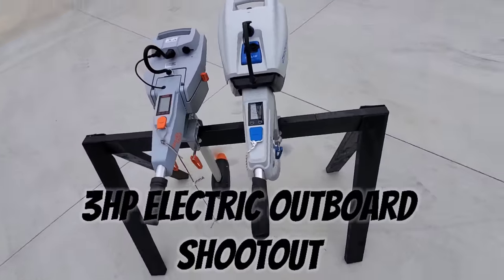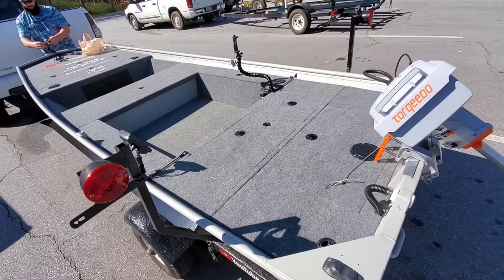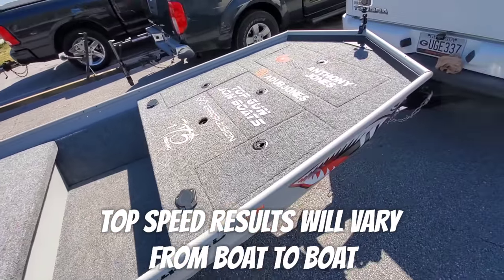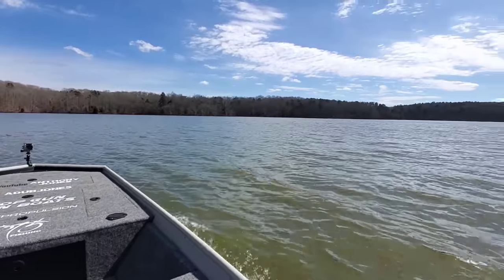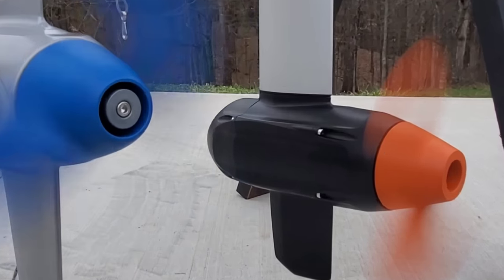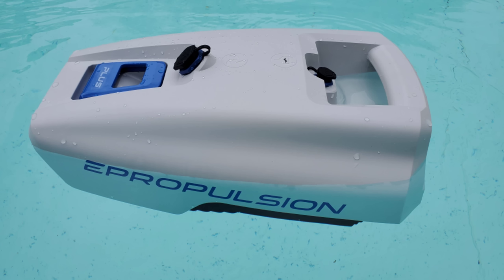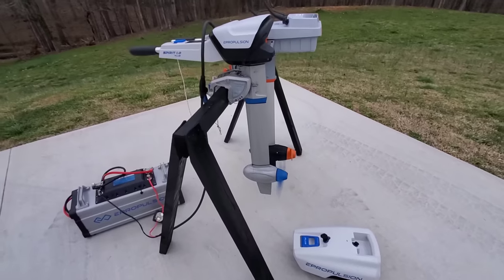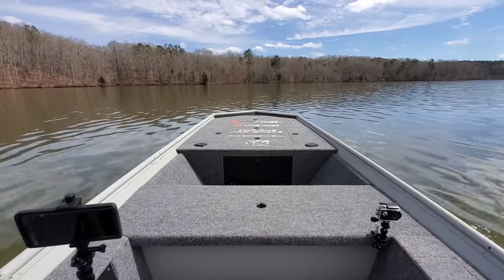ePropulsion VS Torqeedo | 3HP Electric Outboard Shootout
EPROPULSION VS TORQEEDO

-ePropulsion VS Torqeedo-
3HP ELECTRIC OUTBOARD SHOOTOUT

Welcome to the 3 horse power electric outboard shootout! Featuring the ePropulsion Spirit 1.0 Plus and the Torqeedo Travel 1103C.

In this video we take to the water and do a head to head top speed test comparing the two three horse power electric outboards.  I test both electric outboards on my 1436 jon boat that has a fully built interior, on the same electric only lake, back to back. Same boat, same conditions, different outboards.  I'll share the results with you.

I'll cover the retail cost of each unit, one of the biggest questions I get.

I do a full breakdown of the differences in battery size and full throttle runtime.

I also take a look at the two electric outboards installation process and share my experience. I'll demonstrate the installation process for you.

I'll take a look at the power connectors on the units, the standard battery charge time, the solar battery charge capabilities, external battery hook up capabilities, demonstrate the noise level produced by each unit, and much more!

I'll give my conclusion at the end.

Yes, I am a happy ePropulsion partner and outboard owner. There is a reason I chose to use ePropulsion, because of their innovation and willingness to work with the small boat community to push the envelope in technology and capabilities. I already knew the product they produce and the difference between them and their competitors.  I did this video to show everyone else the differences I am already aware of. Which is why I use ePropulsion. Hope you enjoy.
Instagram- I'm on Instagram as @adubjones. Install the app to follow my photos and videos.